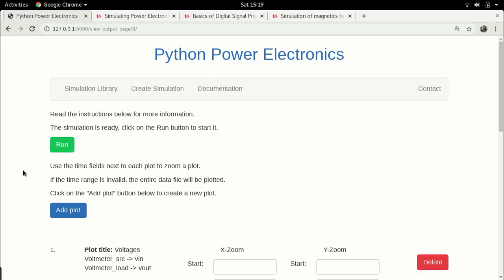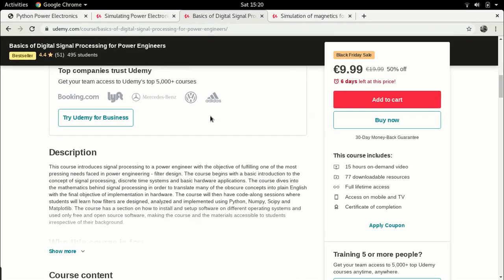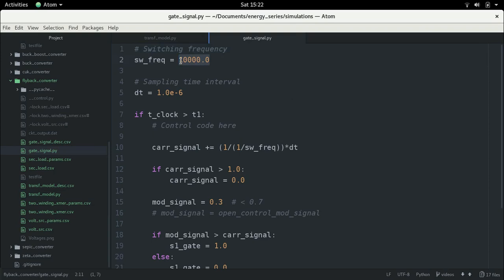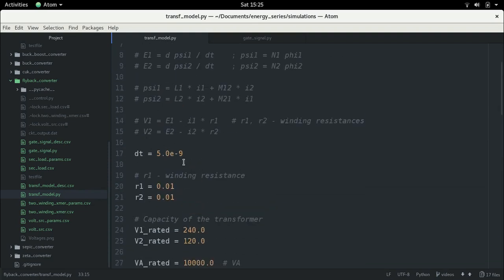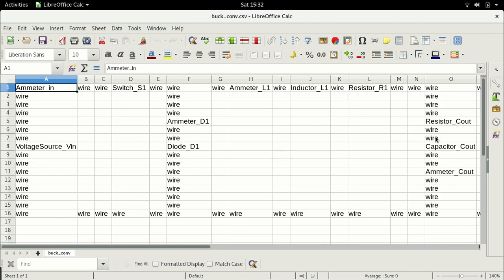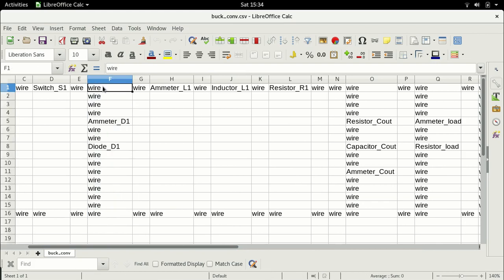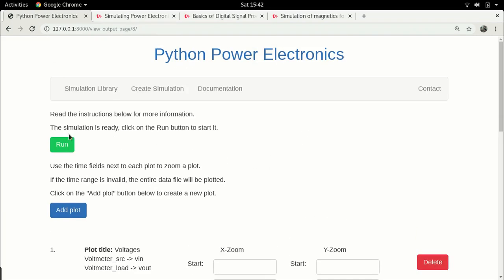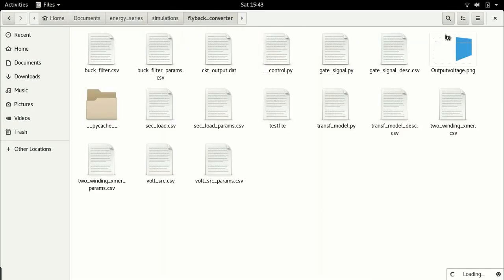Using a buck stage at the secondary of the transformer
In this video, I examine how a switch in series with the primary of the transformer results in a switched voltage being fed to the transformer and available at the load. So, why not add the buck stage before the load to generate a regulated voltage and that will be our final converter? To begin with there is an instability issue that needs to be resolved. But as we will see, this instability is linked to why we cannot add a buck stage directly between the secondary and the load.